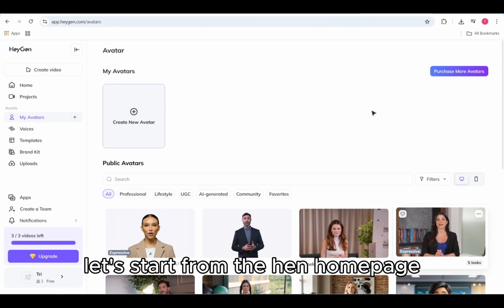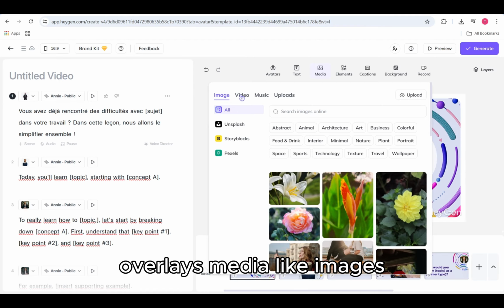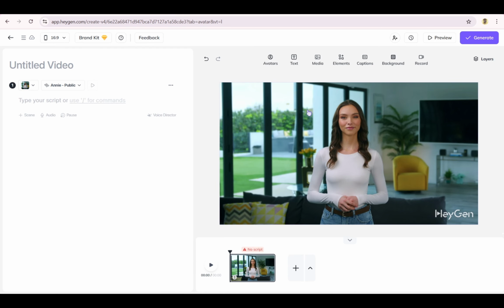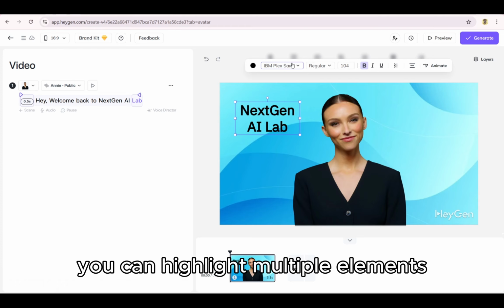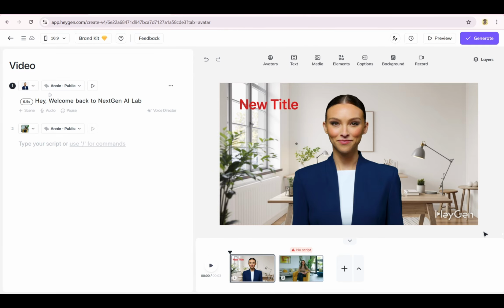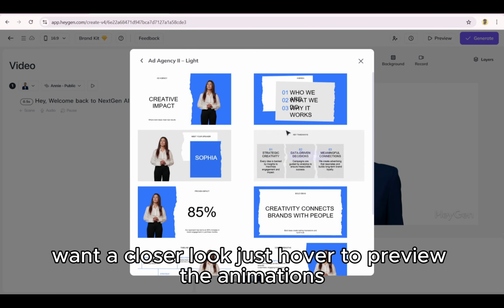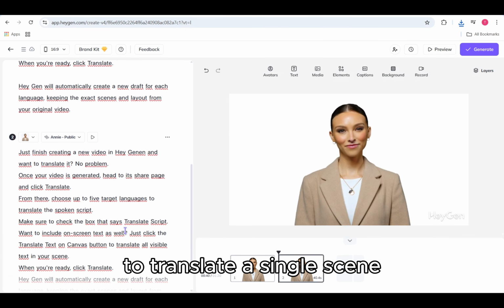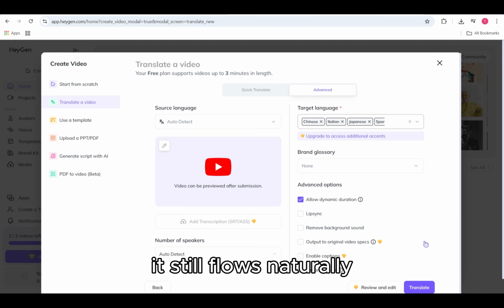You’re Not Watching a Tutorial — You’re Watching AI Create (HeyGen Studio)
🚀 You’re not watching a tutorial — you’re watching AI create.
In this video, you’ll see how the HeyGen AI Video Generator builds a complete video — voice, avatar, transitions — all powered by AI, with no camera, no crew, and no editing software needed.
🔥 Discover how to turn your ideas into professional videos in just minutes.
From choosing avatars, adjusting framing, adding music and animations, to translating videos into multiple languages, HeyGen makes the entire process simple, fast, and fun.
If you’ve been looking for a way to create professional AI videos without editing skills, this guide is exactly what you need.